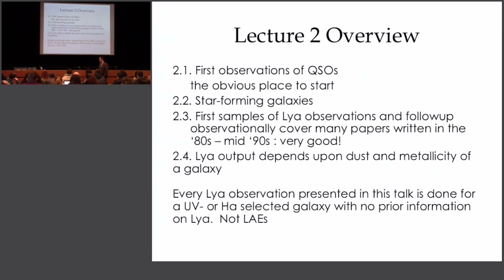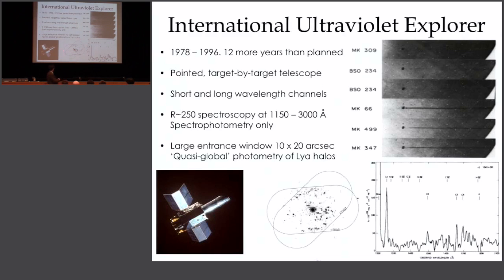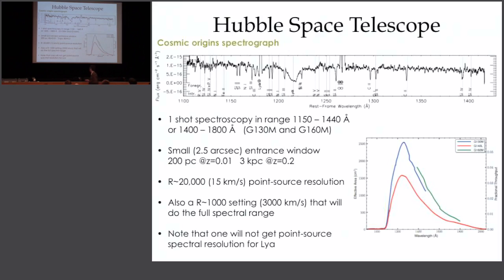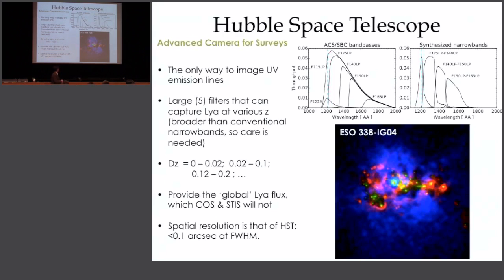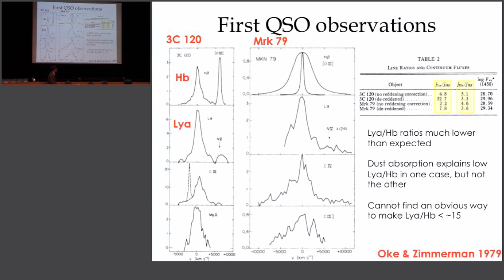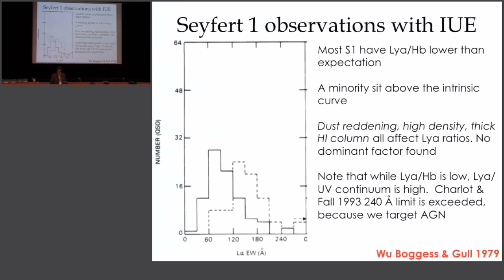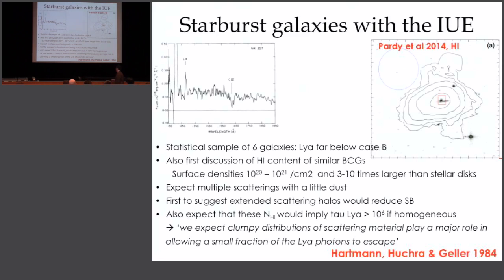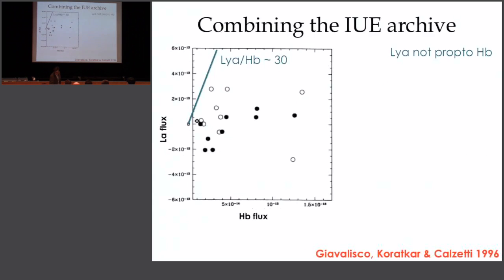Saas-Fee Course 2016 Lyman-alpha as an astrophysical and cosmological tool - MH2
Observations of Lyman-alpha radiation transfer effects in nearby galaxies: FOT and others  History of UV astronomy
Prof. Matthew Hayes (University of Stockholm)